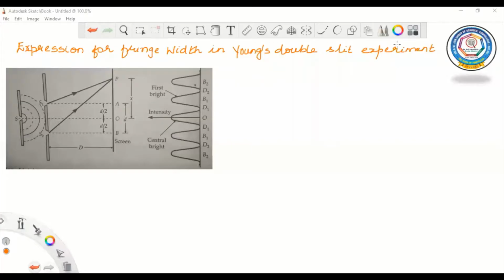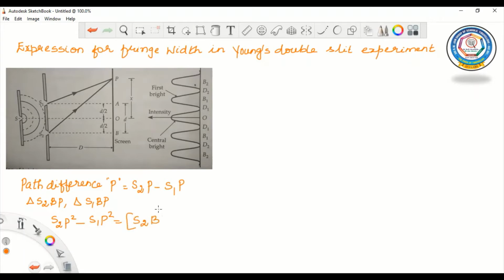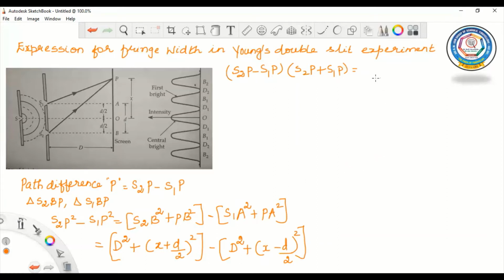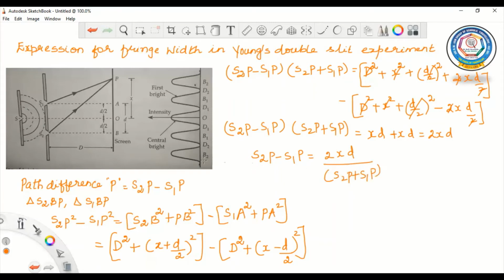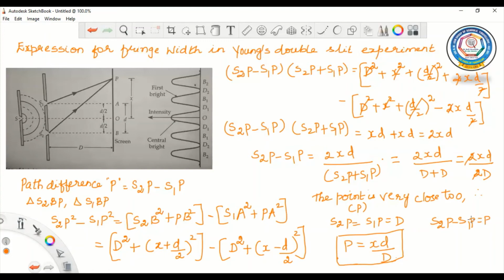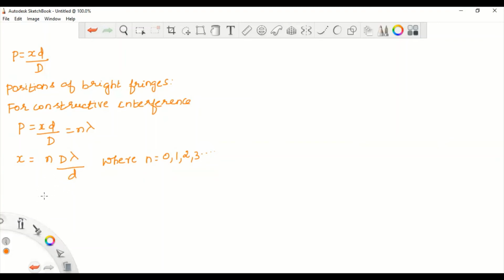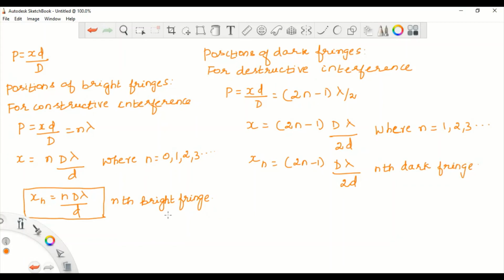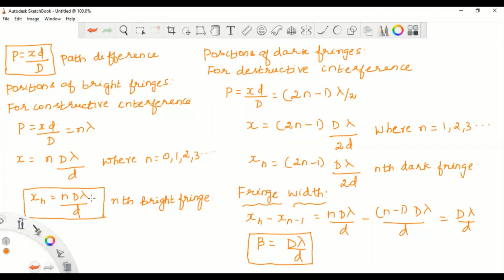CBSE - CLASS - XII - PHYSICS -10 .2 EXPRESSION FOR FRIDGE WIDTH IN YOUNG'S DOUBLE SLIT EXPERIMENT